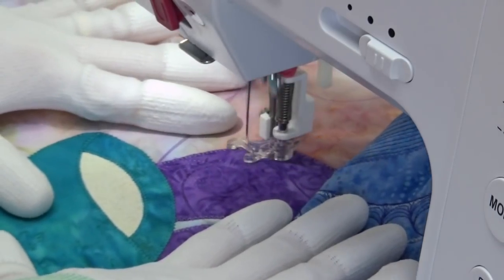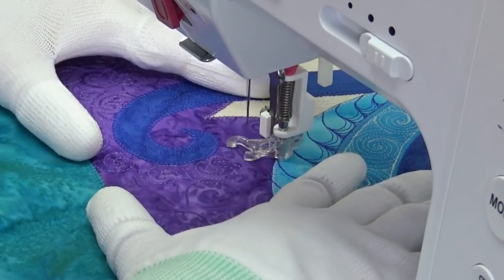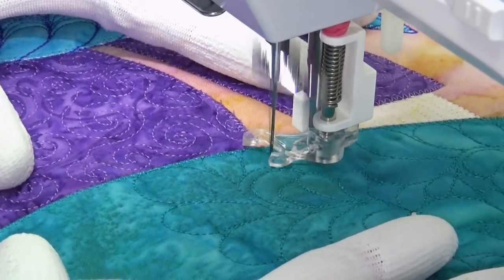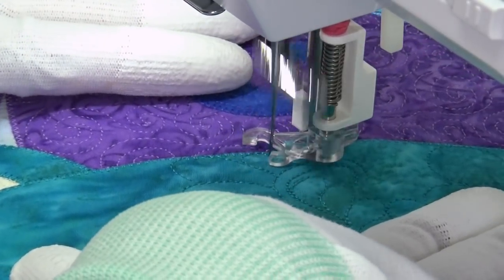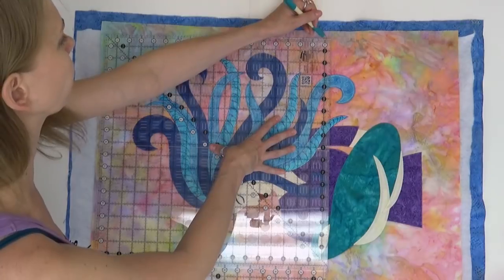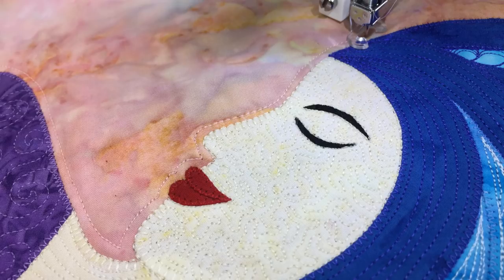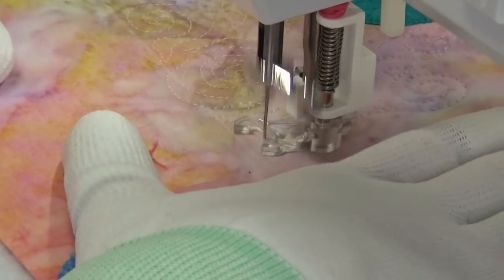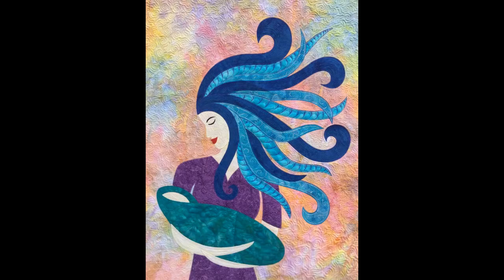How to Quilt Three Easy Spiral Designs - Eternal Love Quilt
Learn how to quilt three easy spiral designs in this quilting tutorial: Basic Spiral, Swirling Feathers, and Hot Hot Spiral.

Join in the fun and make the Eternal Love Goddess Quilt!